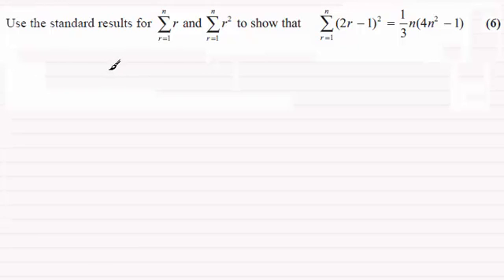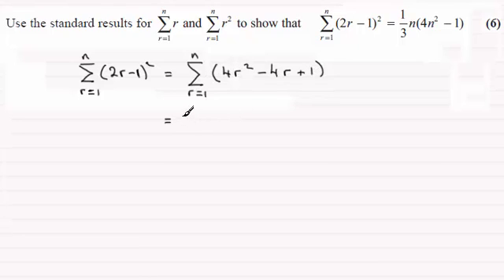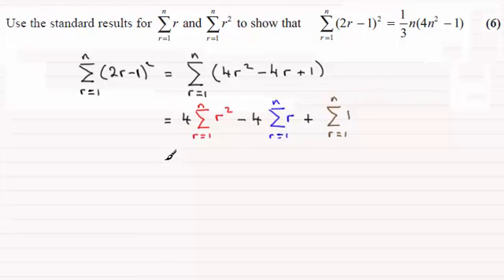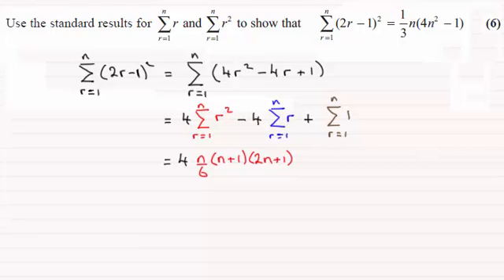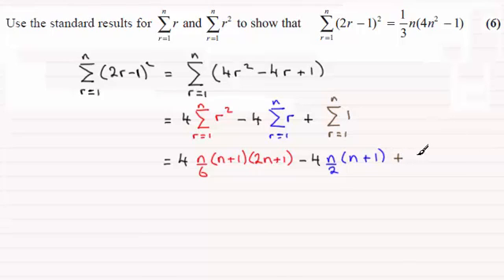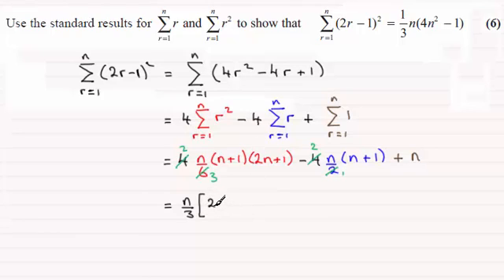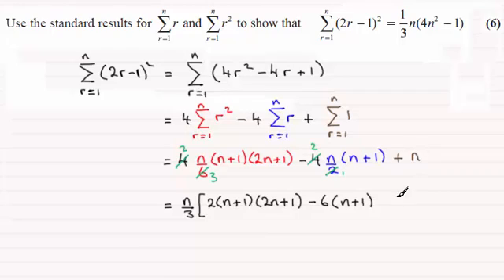Edexcel Further Maths FP1 June 2014 Q5(a) : ExamSolutions Maths Revision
for the index, playlists and more maths videos on series and other maths topics.